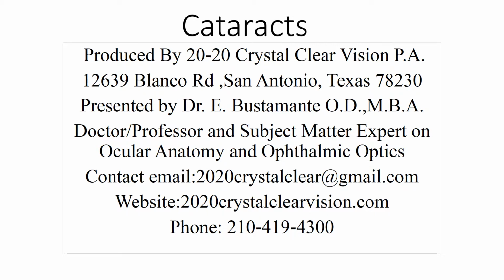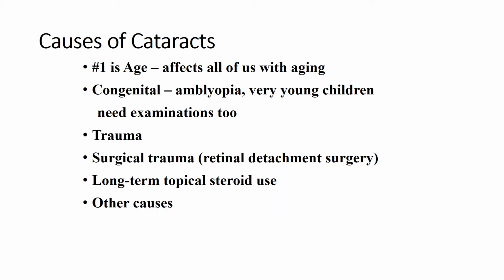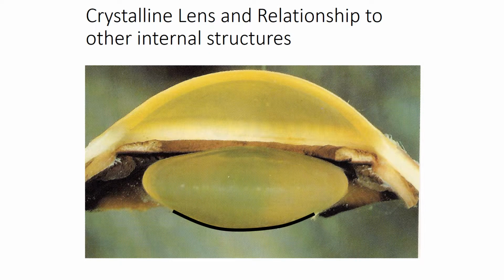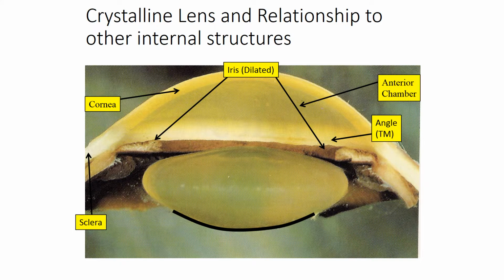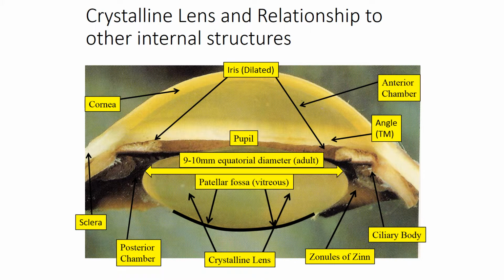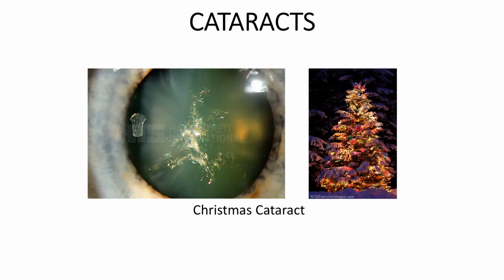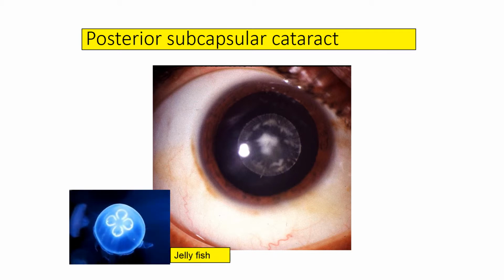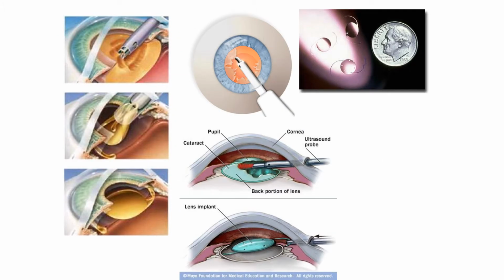Website Presentation of Cataracts 2020 Crystal Clear Vision PA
2020 Crystal Clear Vision Cataract Presentation